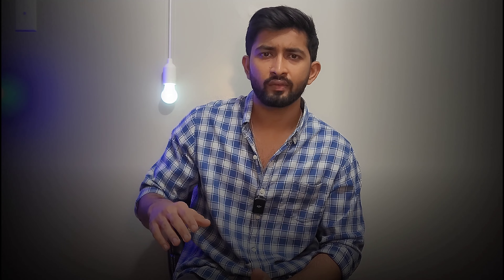COMPUTER PROGRAMMING - In Canada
Hey Friends, In this video I have talked about all the fundamental details that you need to know in order to pursue Computer Programming in Canada.

I hope you like the video and if you do so then don't forget to leave a like .